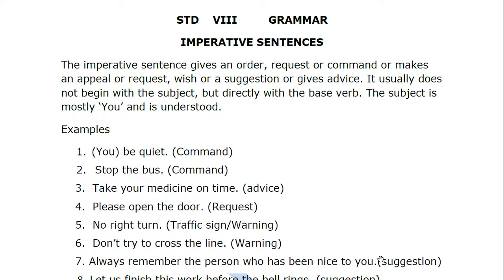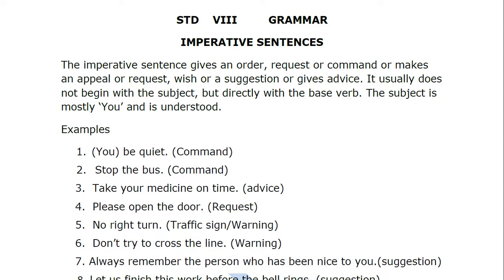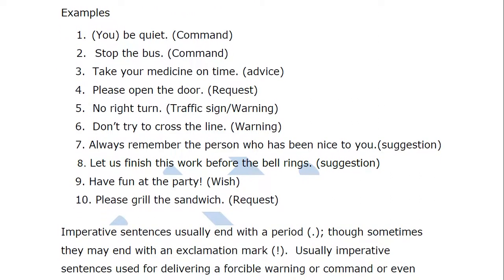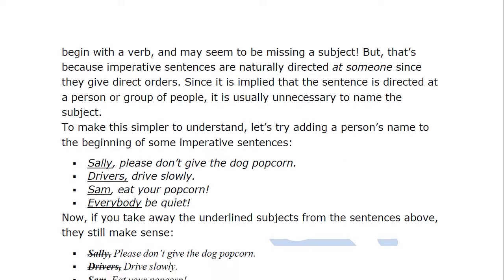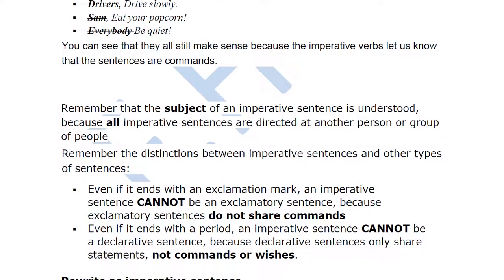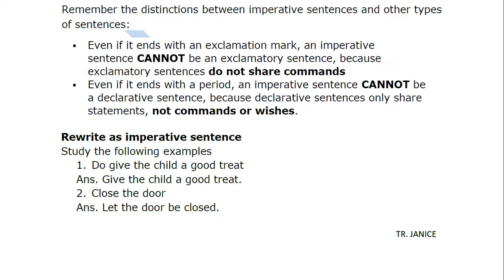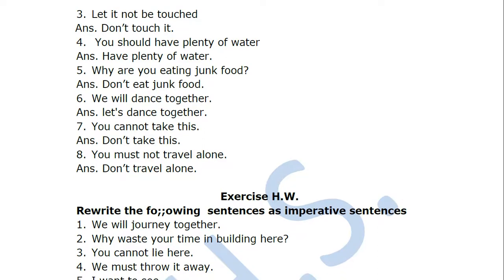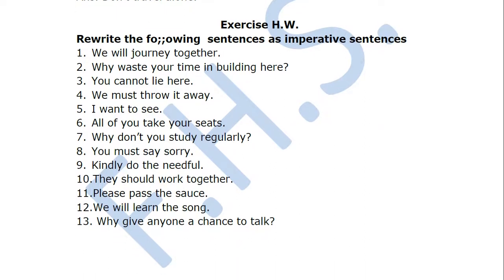std 8 grammar imperative sentences